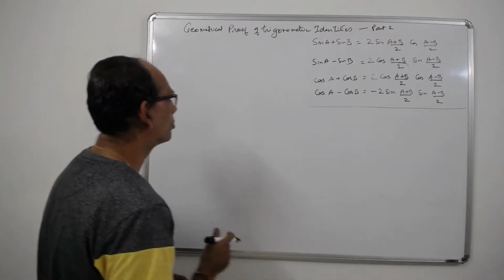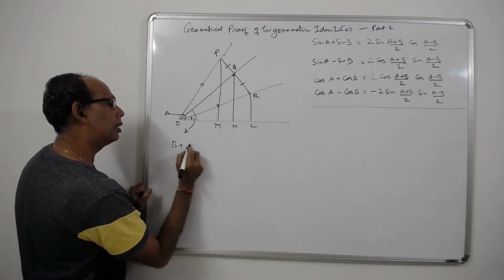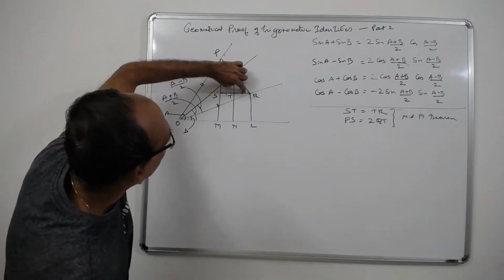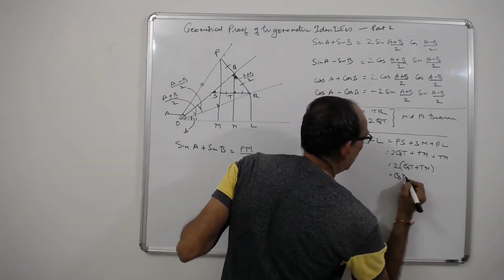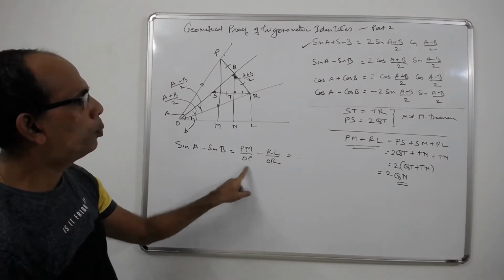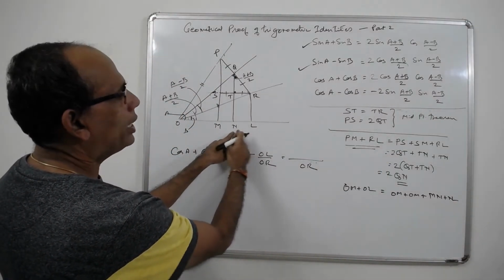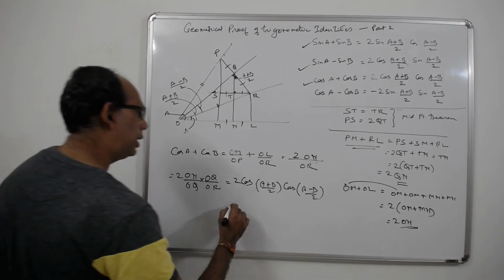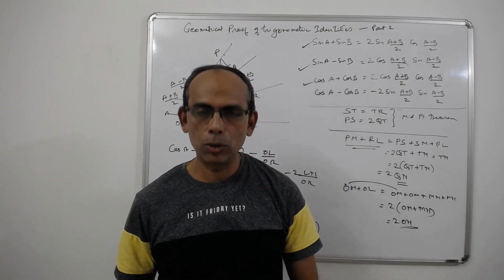Geometrical Proof of Trigonometric Identities Part 2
This video contains simple method to geometrically prove some of the Trigonometric identities involving sum and difference of two angles by using basic properties of triangle.The First part of the video contains some more proofs .